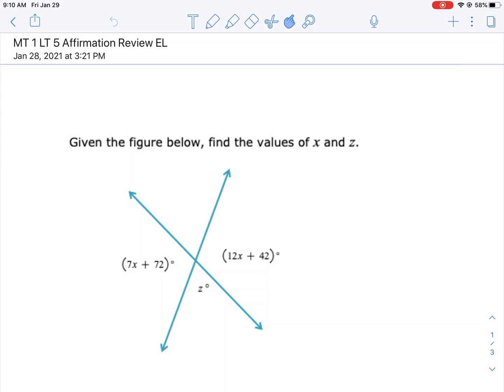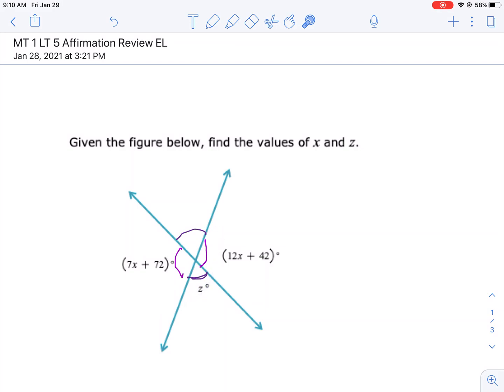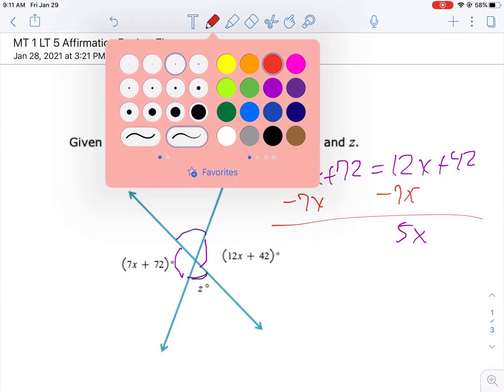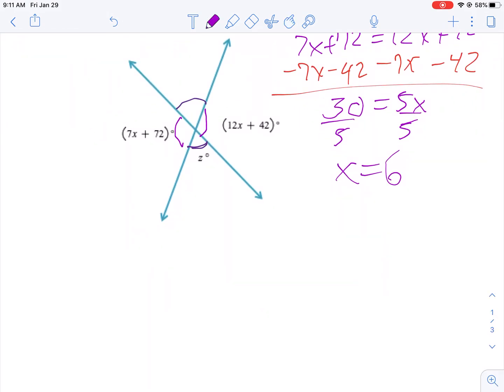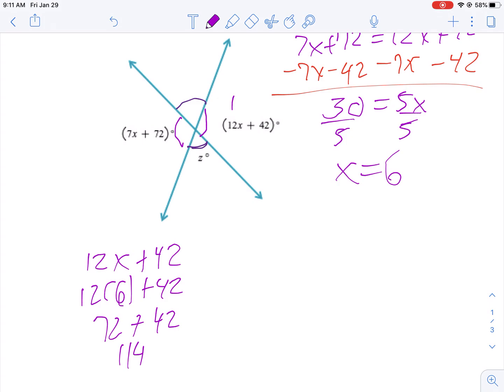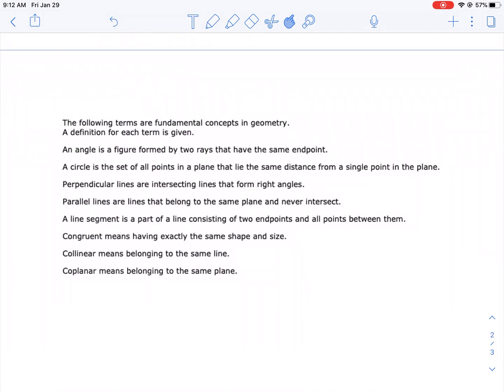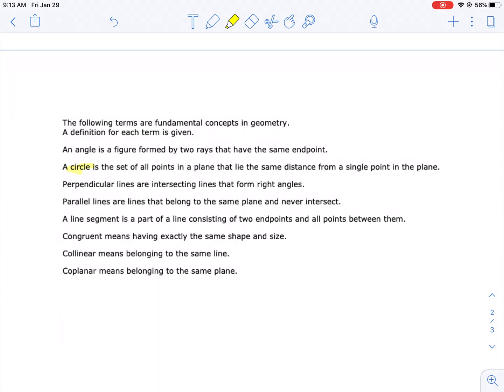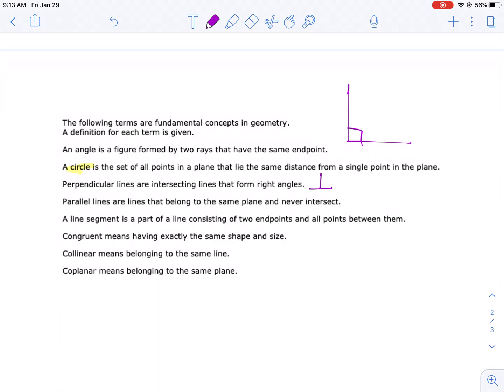MT 1 LT 5 affirmation review EL